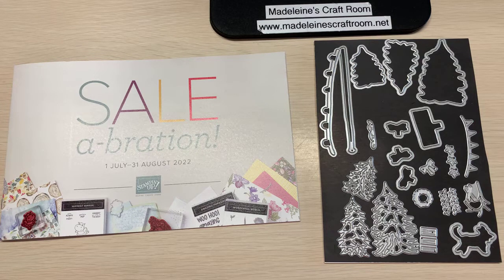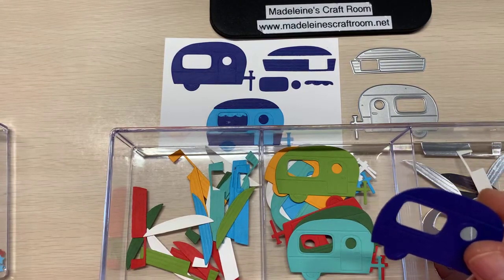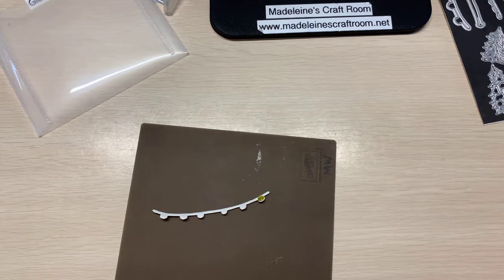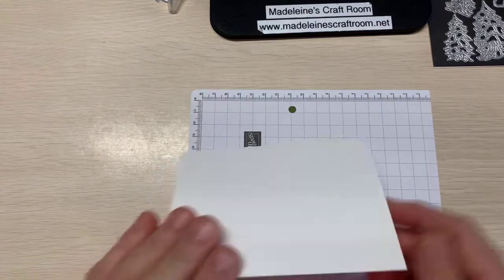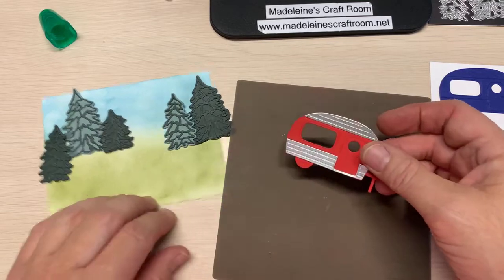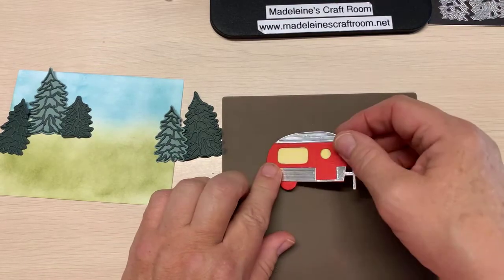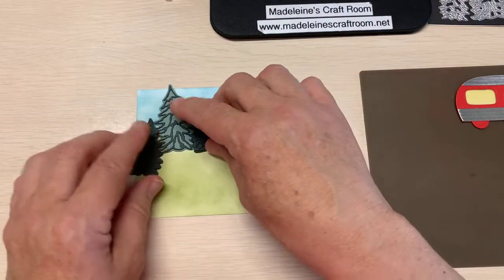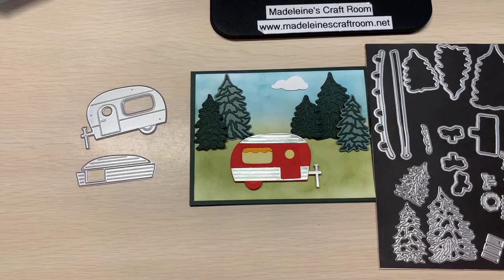Sale-a-Bration & the Tree Lot Dies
It is Sale-a-bration time and this week I'm having so much fun customizing campers with these amazing dies.  Check out my blog for more card ideas, videos, and card classes in person and virtually.